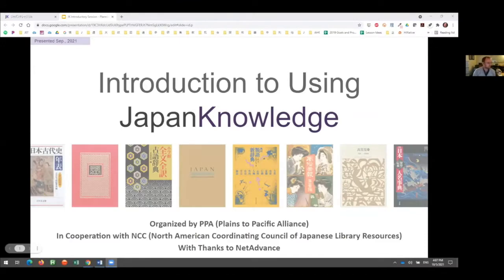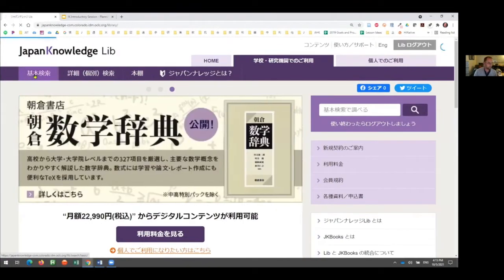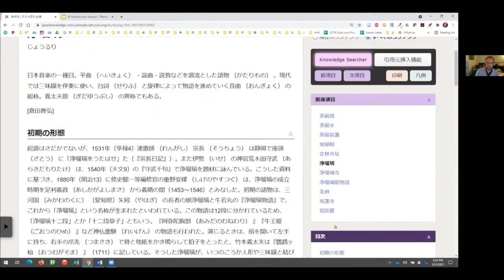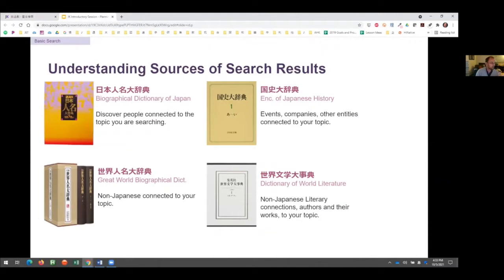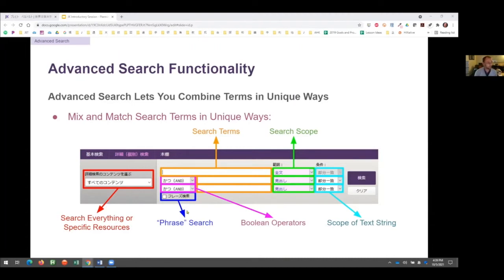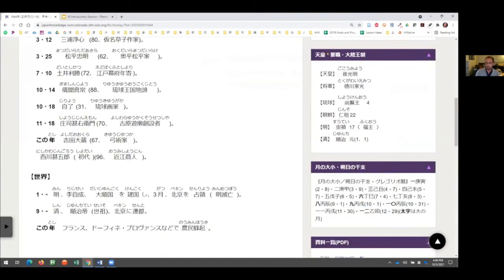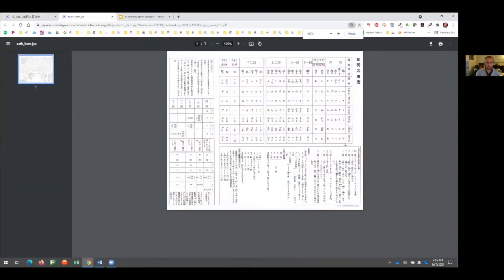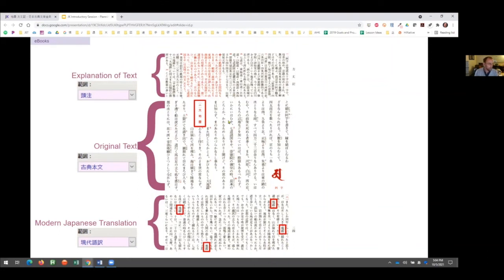Online Workshop Series for JapanKnowledge Introductory Session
This video is presented by the Plain to Pacific Alliance in coordination with the North American Coordinating Council on Japanese Library Resources.